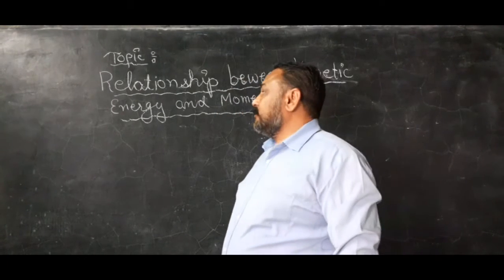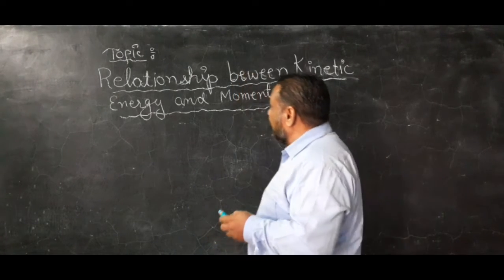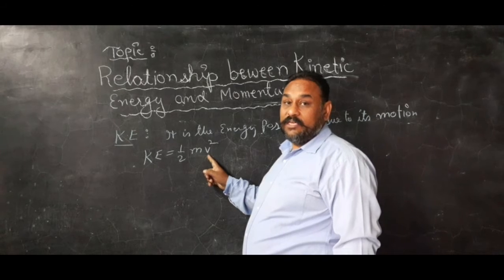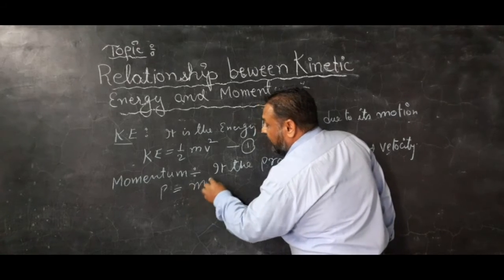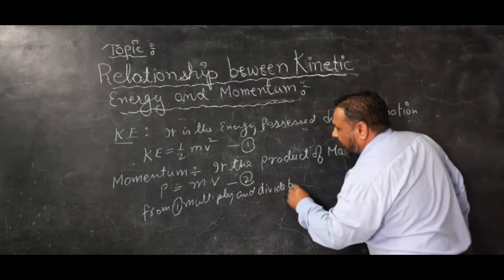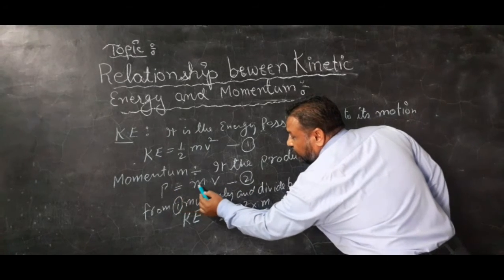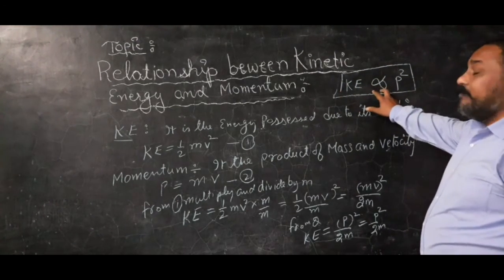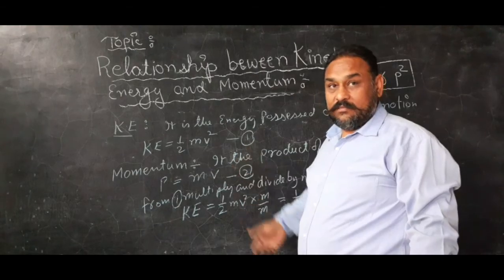Relationship between kinetic energy and momentum.Subscribe,like and share link in description